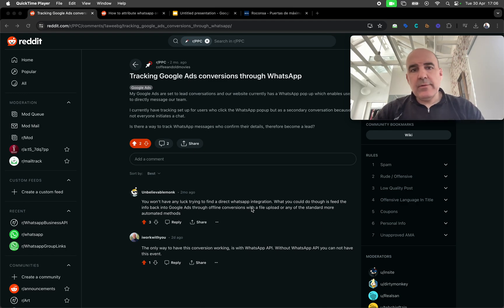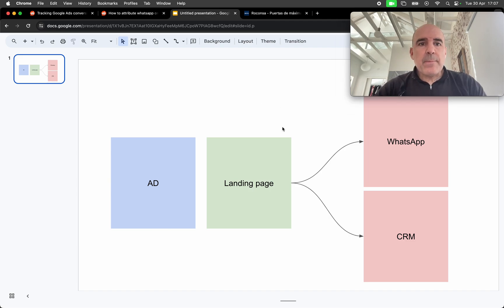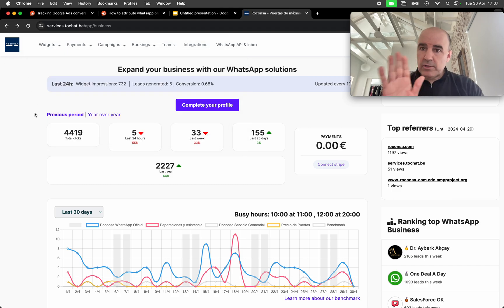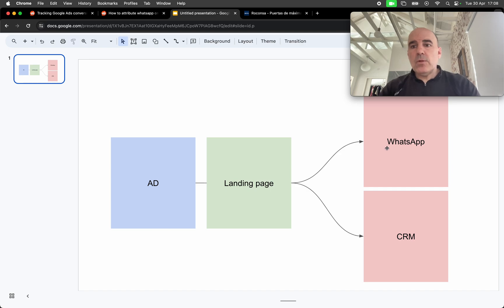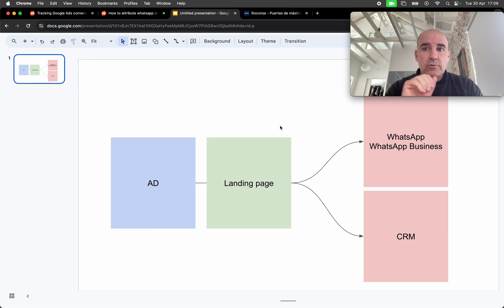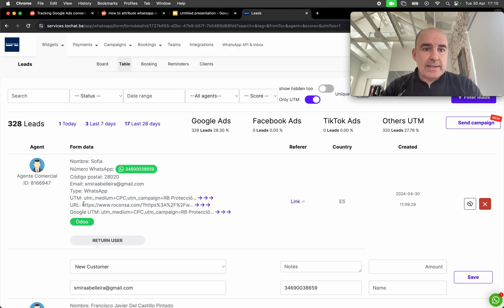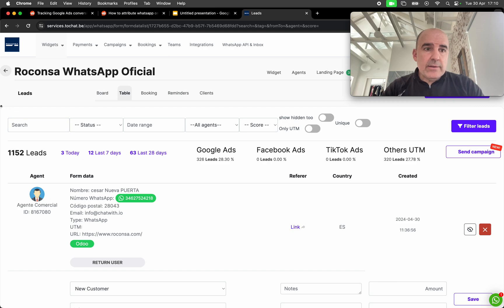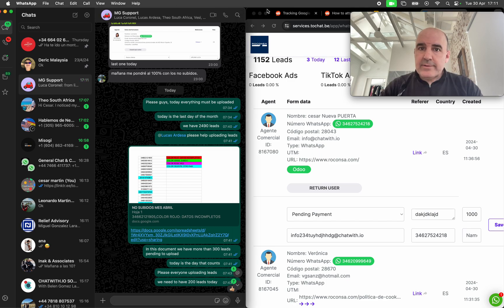Tracking Google Ads in whatsapp 😍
Using WhatsApp or WhatsApp Business you can track conversion from Google ads manually. We give you all the tools for you to track the data, but there is no automated way to track those leads.